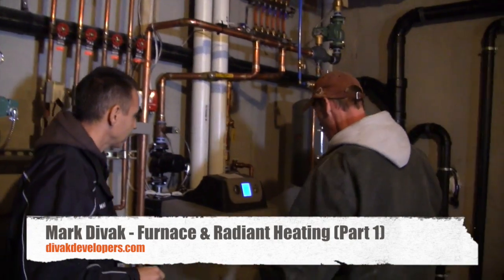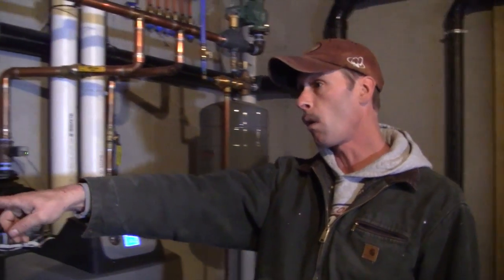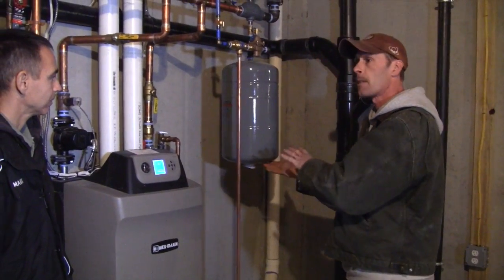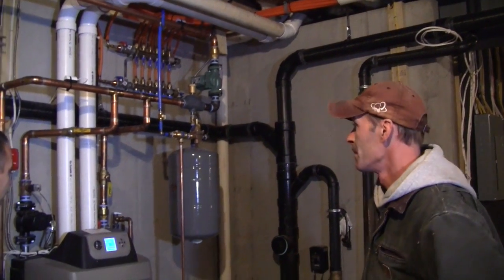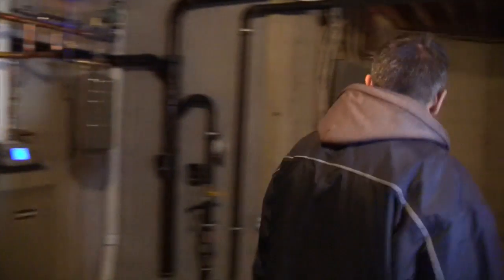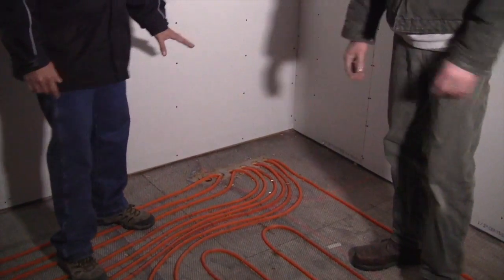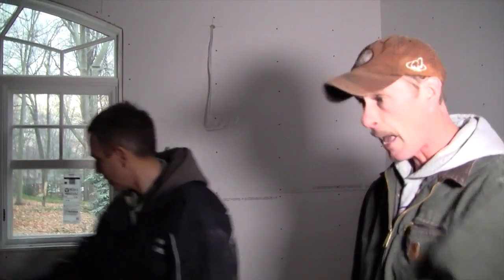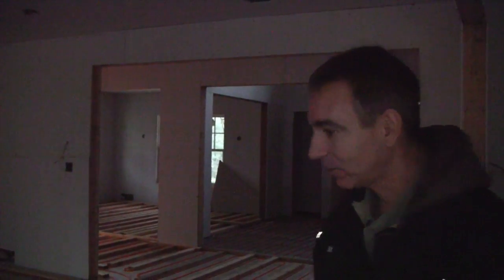Custom Home Builder Tips - (Furnace & Radiant Heat (Part 1)) - Divak Developers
Furnace & Radiant Heat (Part 1)